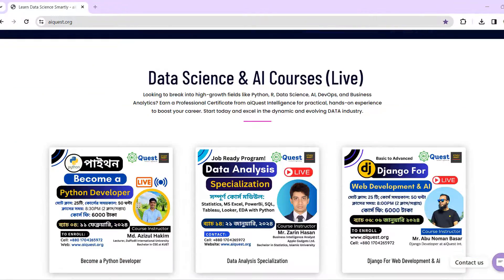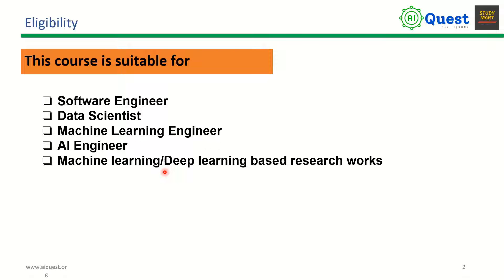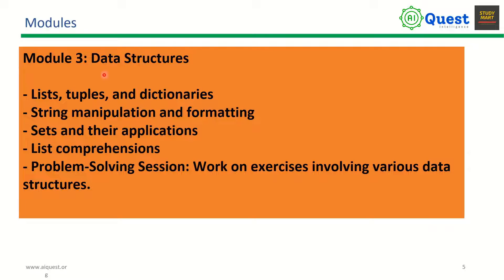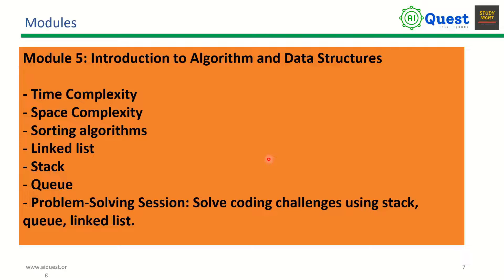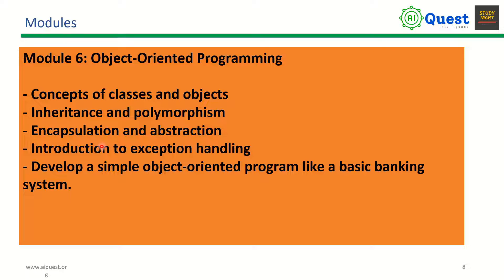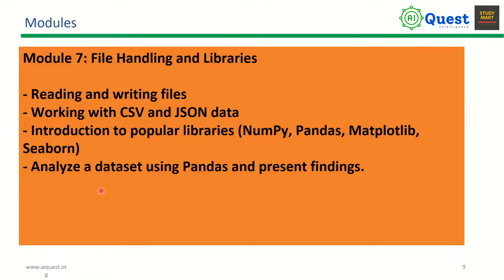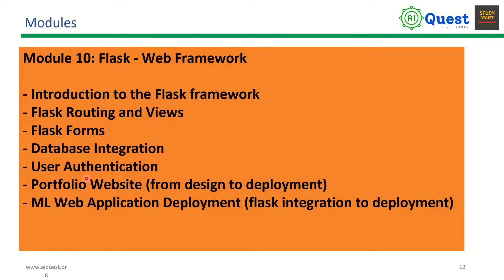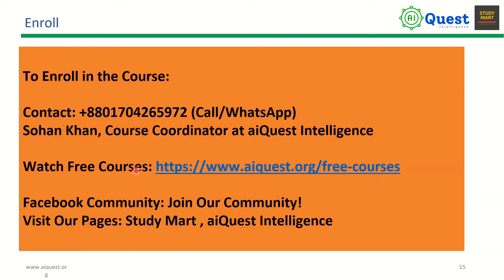Become a Python Developer | Complete Python Bangla Course for Python Developers